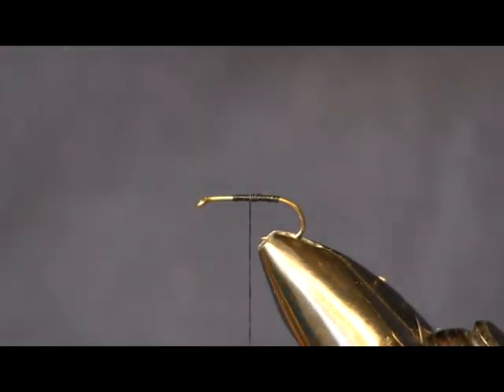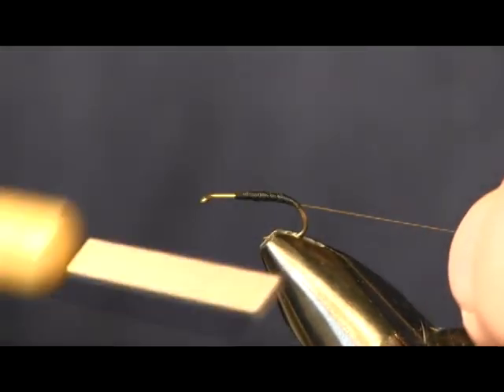Alder Variant, Wet Fly, Holsinger's Fly Shop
This is a fly I picked up from a guide friend of ours, Tom Doman of Penns Creek Guide Service, for fishing the Little Black Stone Fly and Grannom hatches which come off at the same time.  This is a great pattern to cover both of these hatches with one fly.